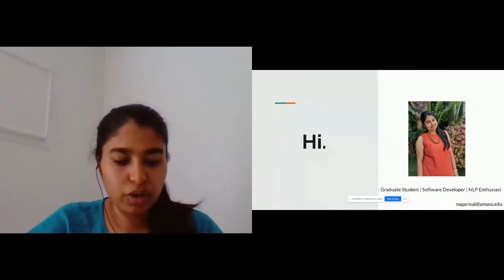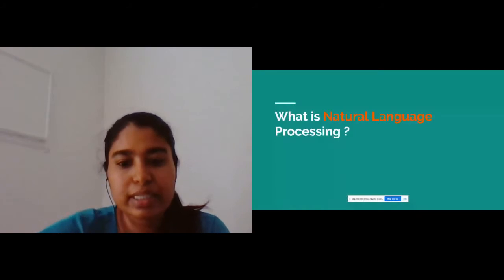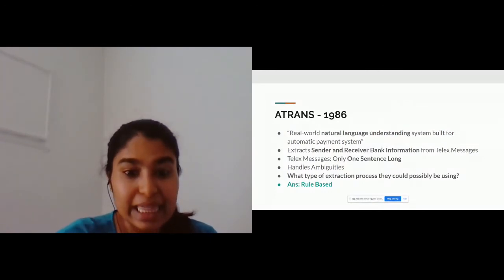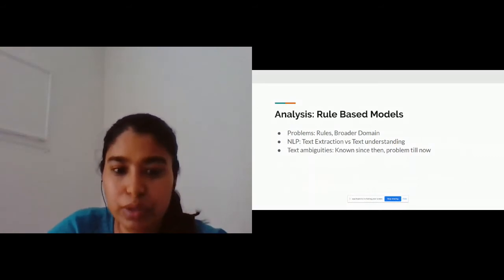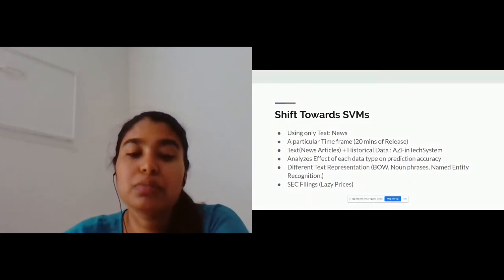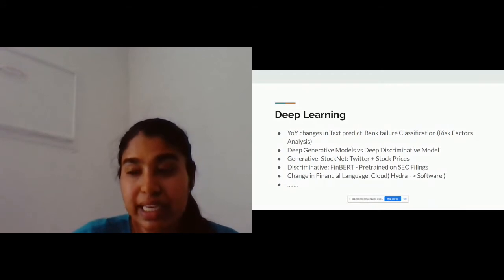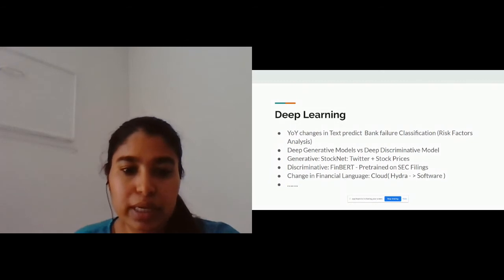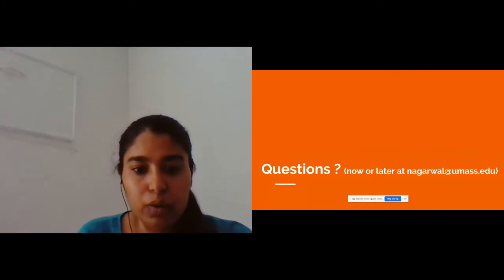Nikita Agarwal, Emergence of NLP for Finance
Nikita Agarwal - Student

Emergence of NLP for Finance